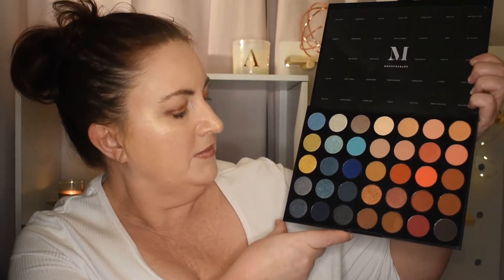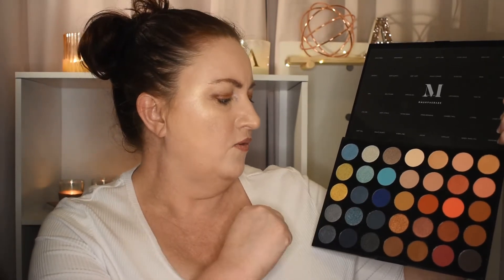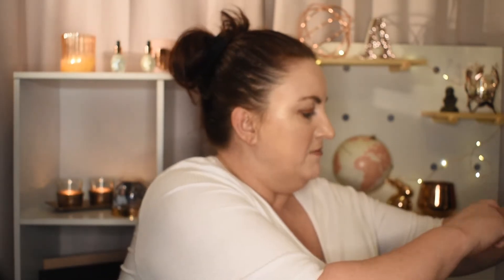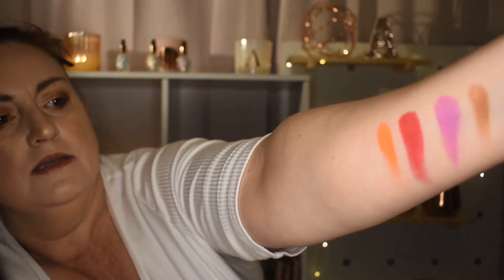UNBOXING ANOTHER MORPHE HAUL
Why am I doing this channel?
After the sudden and unexpected passing of my husband, I fell into a dark place where I forgot that I needed to take care of myself.  After three years, I am slowly finding myself once more and starting to take care of myself inside and out and show my darling daughter that we have plenty more living to do.

So my channel is about Health, Beauty and Wellness as I go about fixing the bits that are broken and improve on the bits that are sorely in need of help.